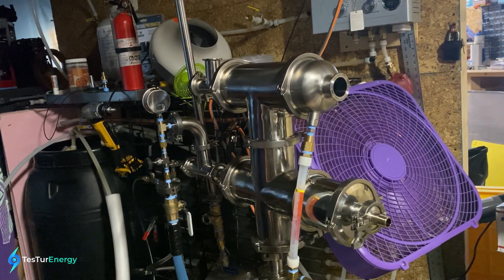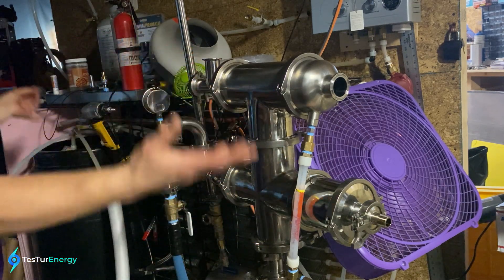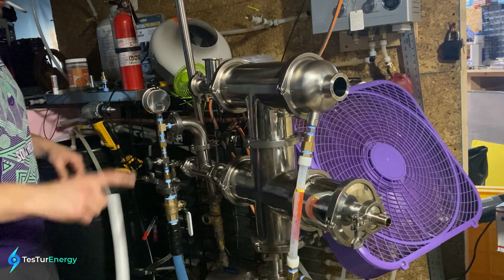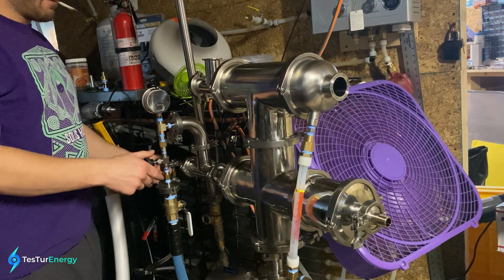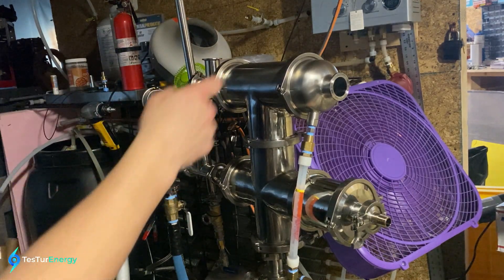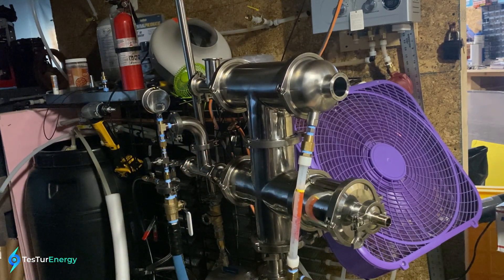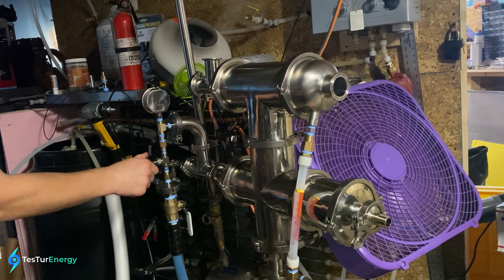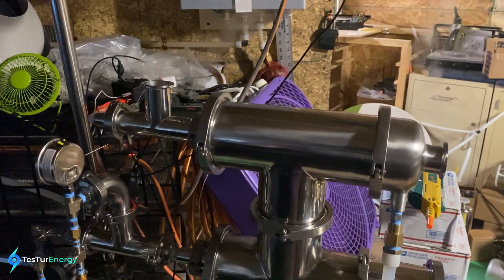Tesla Turbine Combustion System GB186,083- Pulsed Detonation During Ignition? propane flame tube PDE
Tesla Turbine Combustion System + Steam Boiler Thermocompressor Patent GB 186,083 hybrid jet engine

Turbin tesla Tesla turbin steam tesla coil Tesla valve turbines of Telsa

Tesla Turbine Combustion System GB186,083 - micro propane burner test - The Fuel Agnostic Future

NIKOLA TESLA BRITISH PATENT 186,083 - IMPROVED METHOD OF AND APPARATUS FOR THE ECONOMIC TRANSFORMATION OF THE ENERGY OF STEAM BY TURBINES

Solis Talks Tesla Gas Turbine, Cold Steam Vacuum Chamber, Renewable Combined Heat and Power - Part 1

NIKOLA TESLA BRITISH PATENT 186,084 - IMPROVED PROCESS OF AND APPARATUS FOR DERIVING MOTIVE POWER FROM STEAM

Cogeneration or combined heat and power (CHP) is the use of a heat engine[1] or power station to generate electricity and useful heat at the same time.